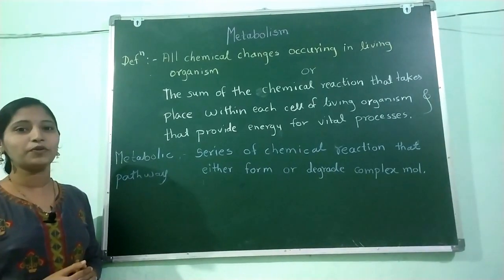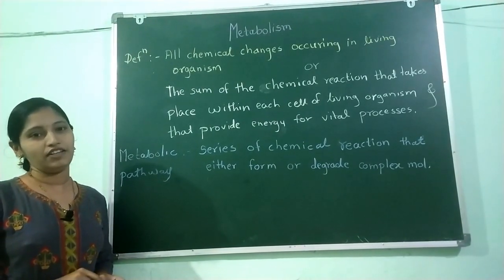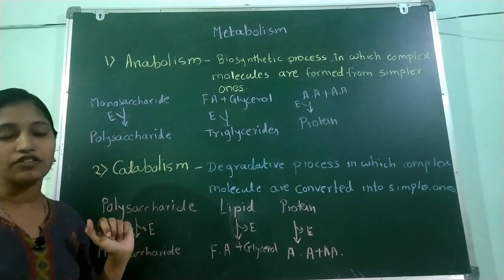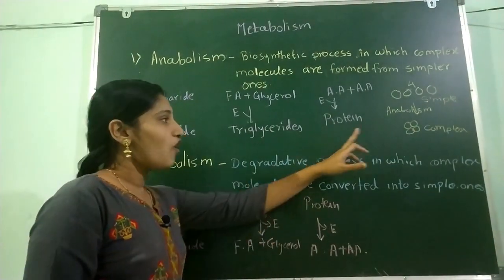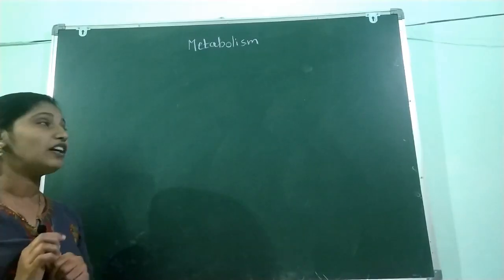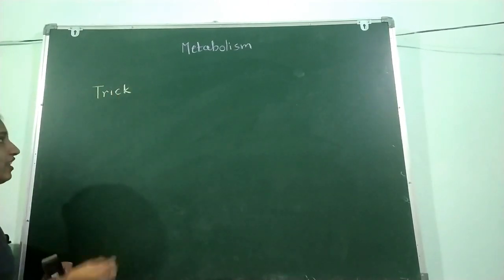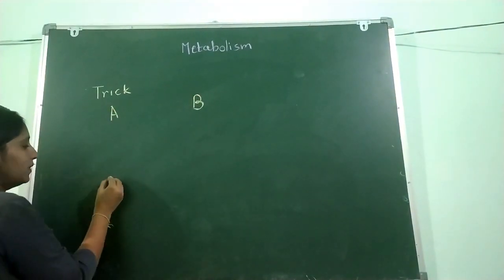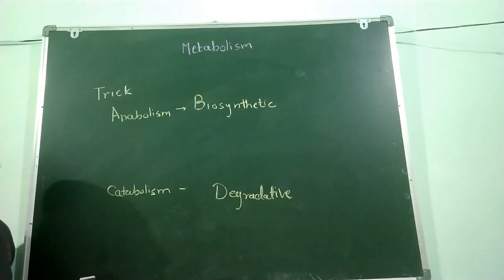Metabolism I Concept of Metabolism I Catabolism I Anabolism I Biosynthetic and Degradative Process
Metabolism-sum total of all the chemical reactions occurring in the living organisms.
Anabolism: biosynthetic processes in which complex molecules are formed from simple ones with the investment of energy.
Catabolism: Degradative processes in which complex molecules are broken down into simpler ones with a concomitant release of energy.